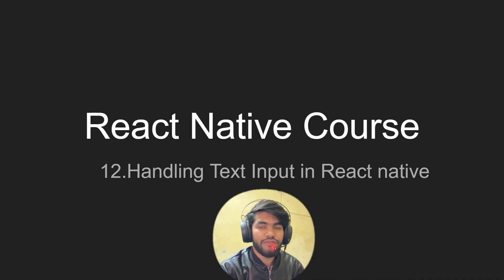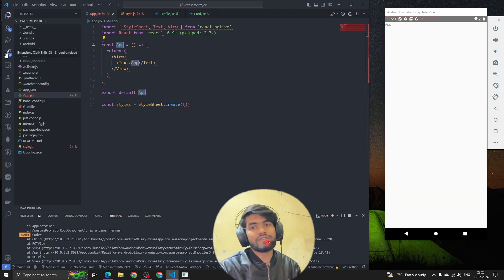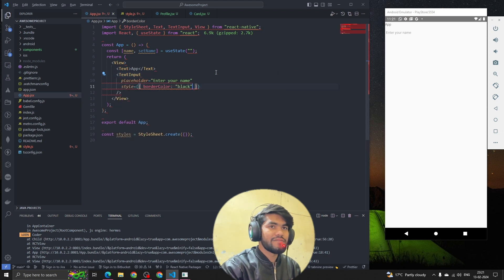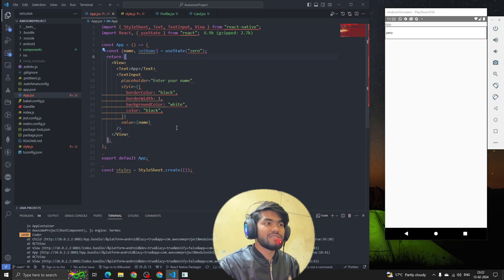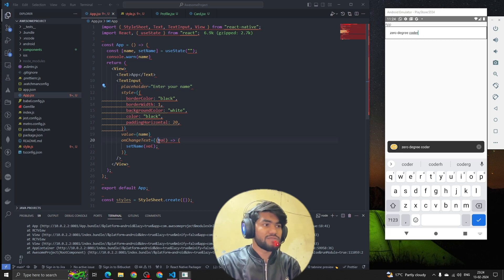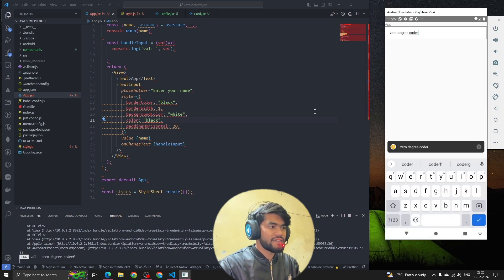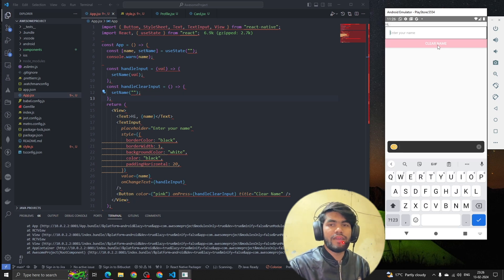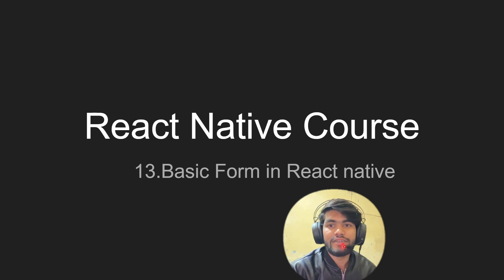[12] Handling Text Input in React Native | Learn How to Handle Text Input in React Native Part-12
Welcome to our comprehensive guide on handling text input in React Native! In this tutorial, we'll equip you with the knowledge and skills to effectively manage text input in your React Native applications. Whether you're building forms, chat interfaces, or search functionality, understanding how to handle text input is essential for creating a seamless user experience.

In this video, we cover:
- Basic text input handling using React Native components
- Techniques for capturing user input events and updating state
- Implementing validation and error handling for text input fields
- Utilizing keyboard modifiers and input accessory views for enhanced usability
- Exploring advanced text input scenarios, such as multiline input and secure text entry
- Best practices for accessibility and internationalization in text input design

Join us as we dive deep into the intricacies of text input handling, providing practical examples and actionable insights along the way. Whether you're a beginner or an experienced developer, this tutorial will empower you to create robust text input solutions in your React Native projects. Let's master text input handling together!